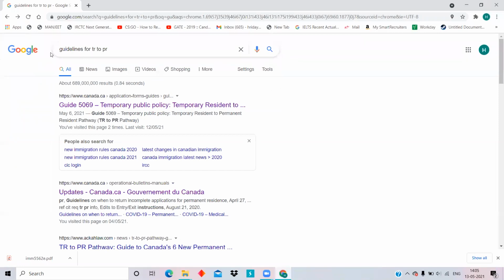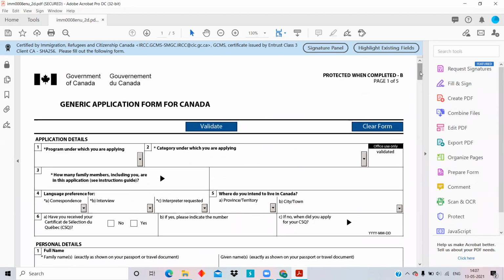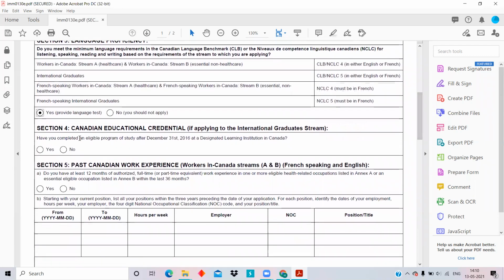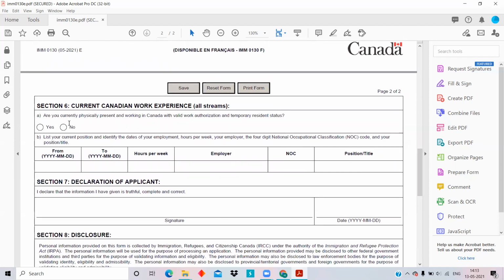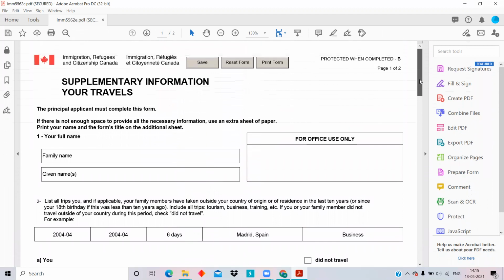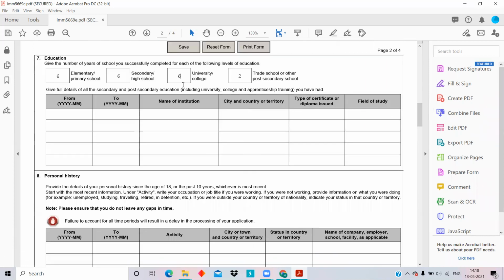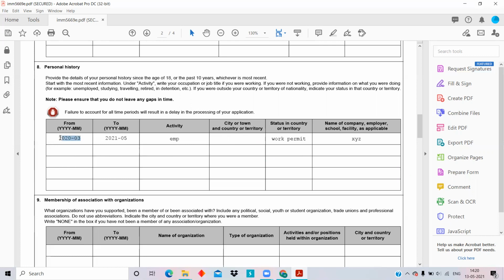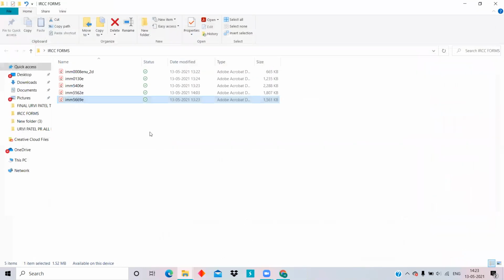IRCC FORMS FOR TR TO PR PATHWAY, imm 0008 ,imm 0130e , imm 5669e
This video will help you to fill the mandatory IRCC FROMS
Skip to useful forms of your need
Intro ( 0:00 - 1:38)
1) IMM 0008enu_2d (1:38 - 4:33)
2) IMM 0130e (4:33 - 9:11) contains  IMPORTANT SECTION
3) IMM 5406e (9:11 - 10:10)
4) IMM 5562e (10:10 - 11:26)
5) IMM 5669e (11:26 - 18:49) contains VERY IMPORTANT SECTION